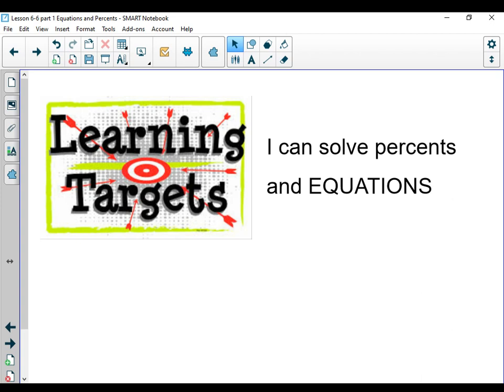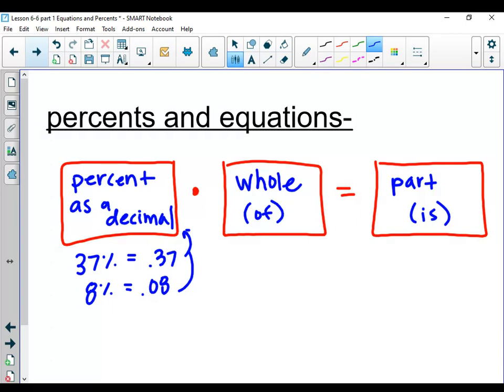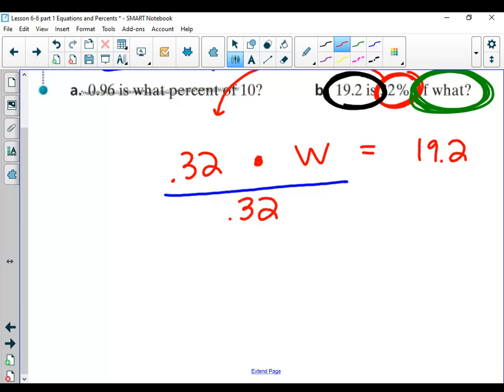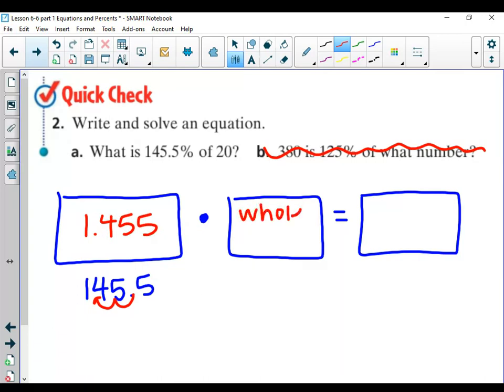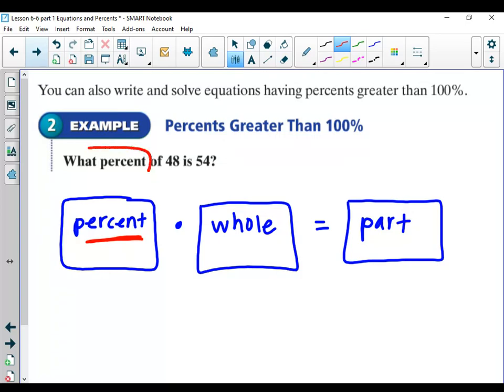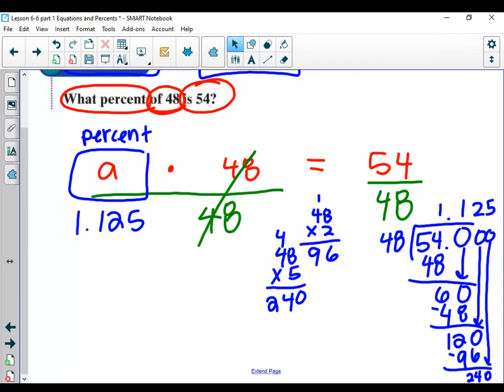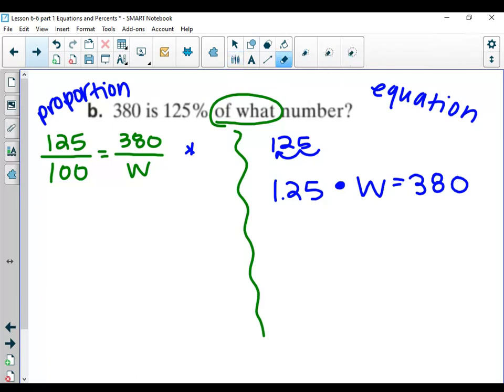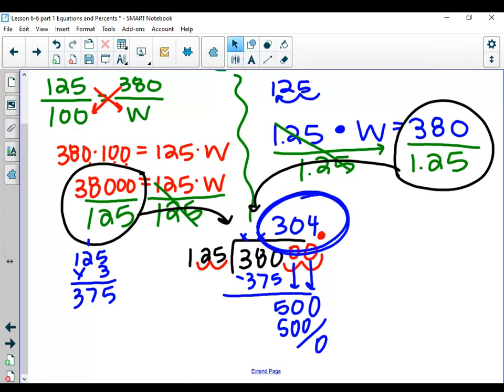Lesson 6-5 part 1 Percents and Equations